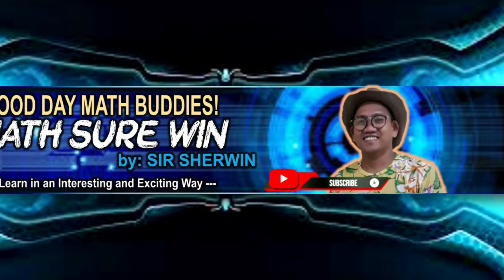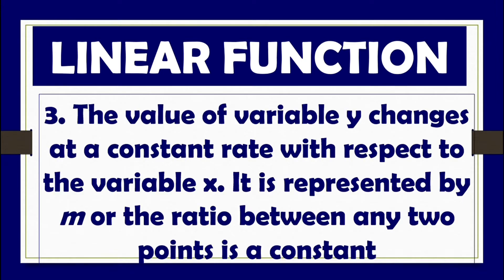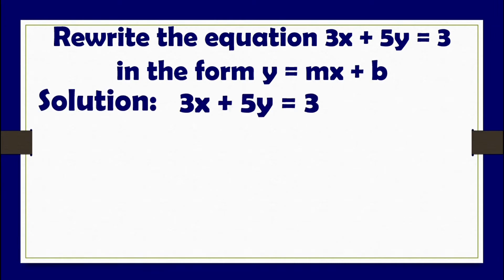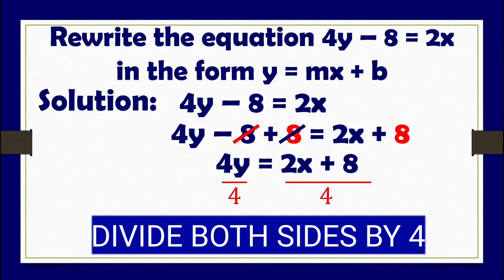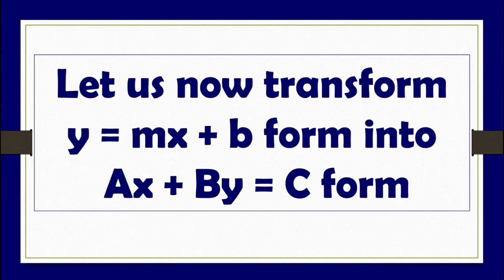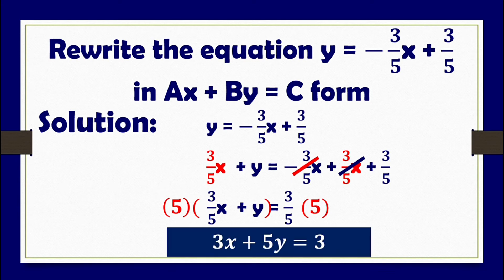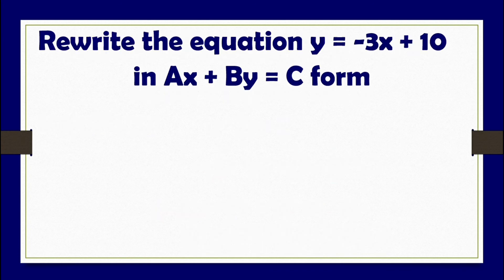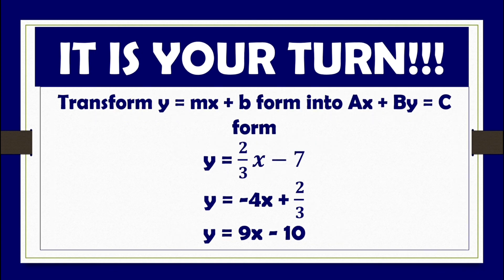TRANSFORMING Ax + By= C into y=mx+b form and VICE VERSA ( MATH TUTORIAL)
In this video, the learners will be able to understand the mathematical concept behind Linearfunction and the systematic way in transforming Ax+By=C form into slopeinterceptform of a linear equation.